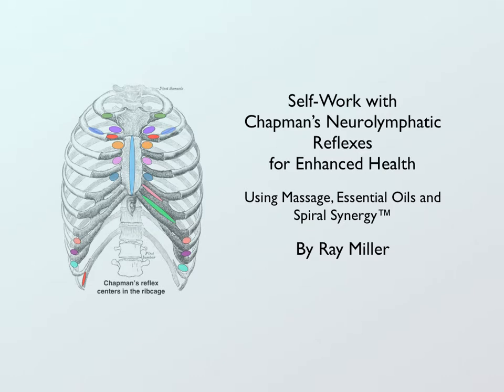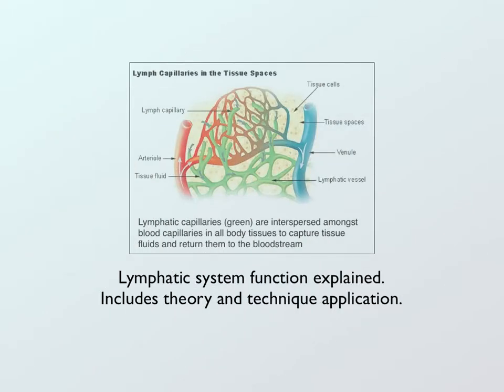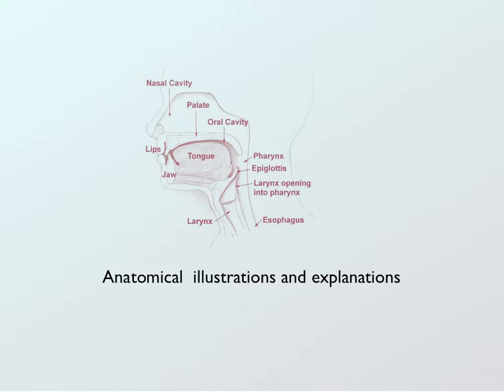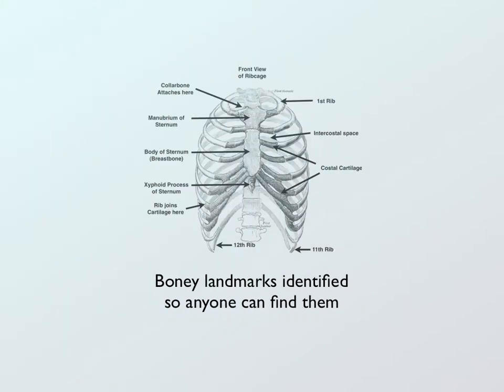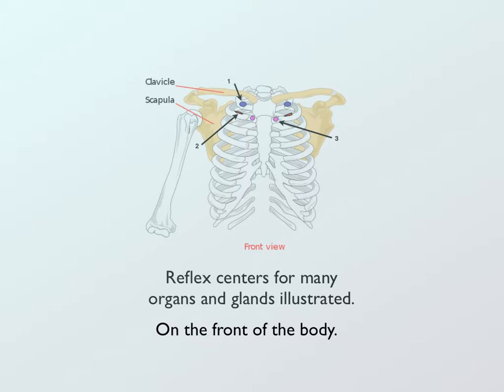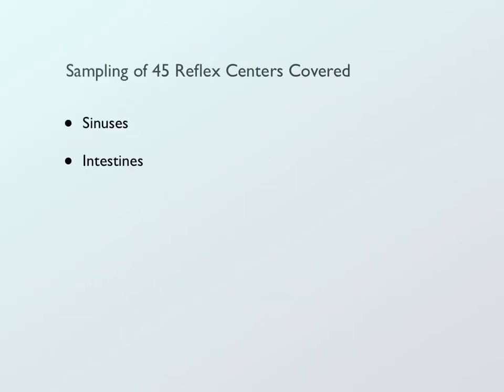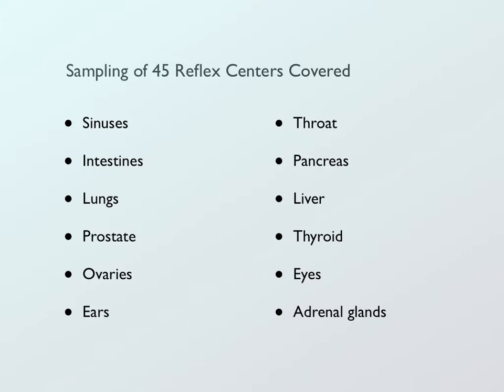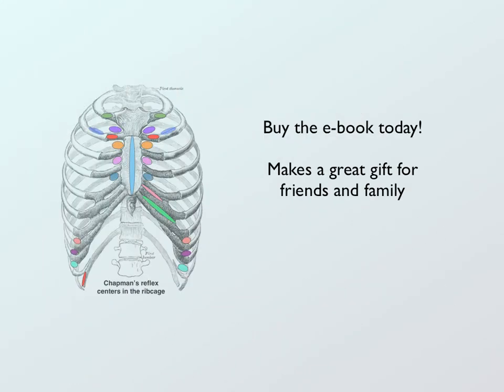Chapman's Neurolymphatic Reflexes E-book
This 82 page e-book introduces you to the therapeutic effects of stimulating neurolymphatic reflex centers in the body to bring about improved flow of lymph fluids in the associated organs.  Based upon a system devised by Frank Chapman, DO (Doctor of Osteopathy) the reflexes become symptomatic when lymphatic tissue is congested.  In my years of massage therapy practice I have stimulated these reflexes with massage, essential oils and Spiral Synergy techniques.  The process is simple and can be self administered in most cases.

A great tool to use for self work or to use with your family members.